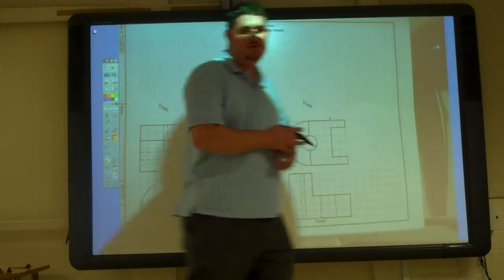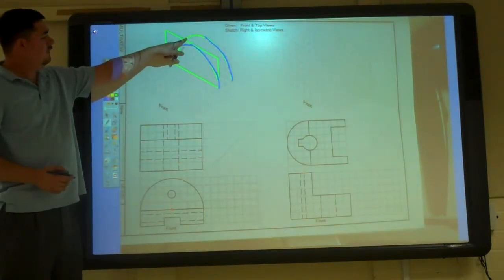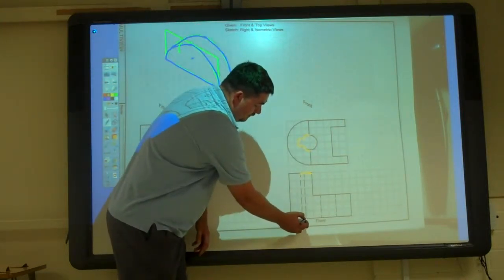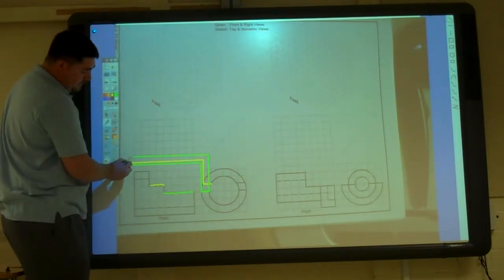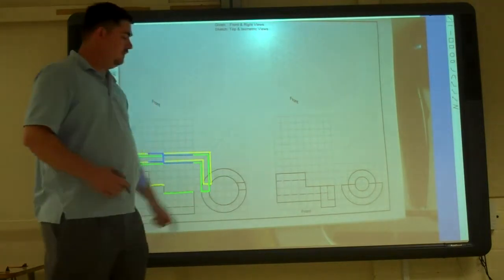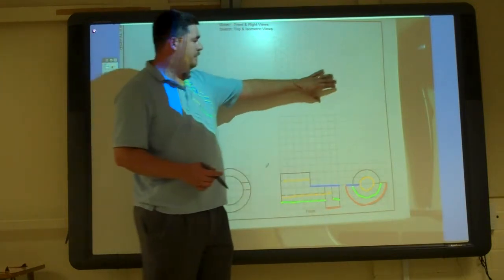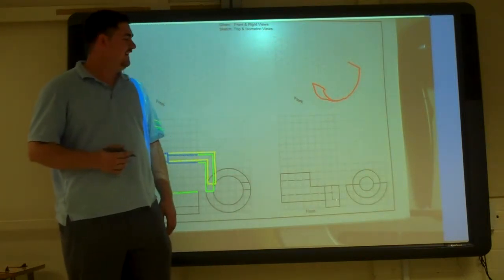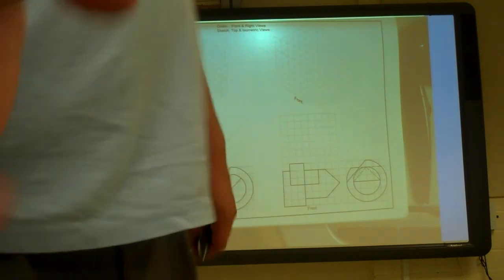Isometric circles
This video goes over how to draw Isometric Circles (Ellipses).